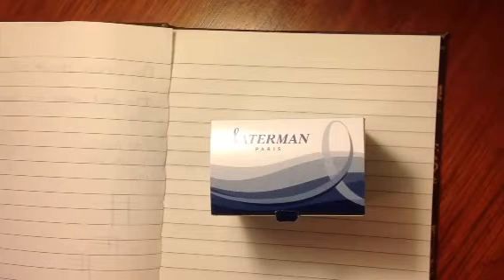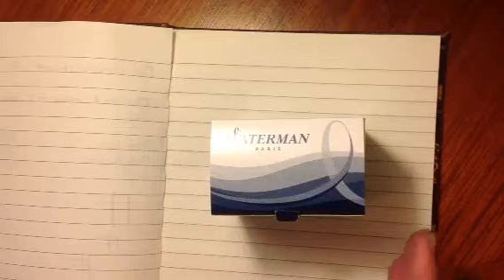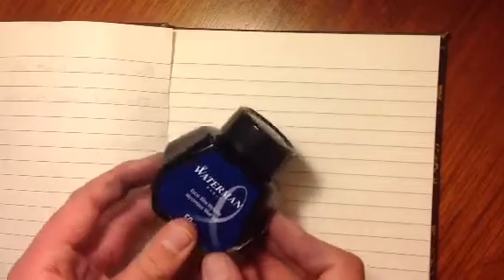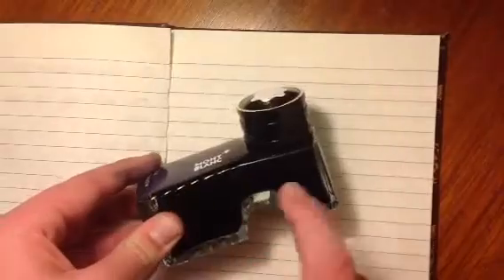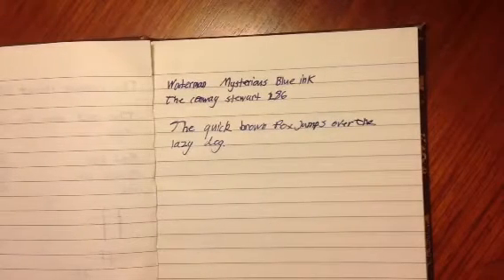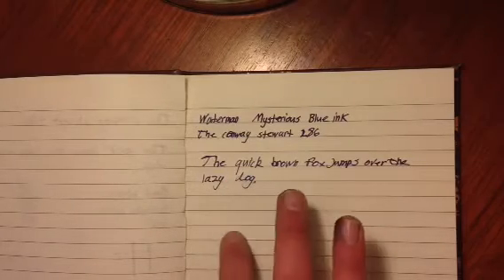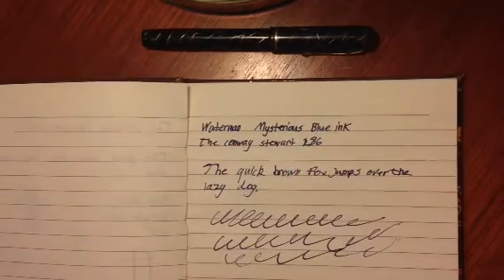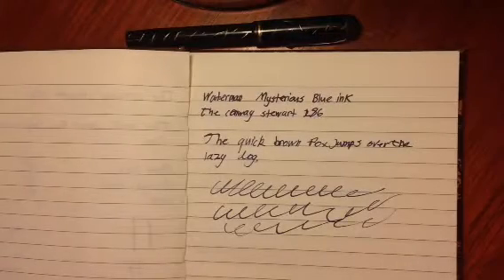Waterman mysterious blue ink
Review of Waterman mysterious blue ink